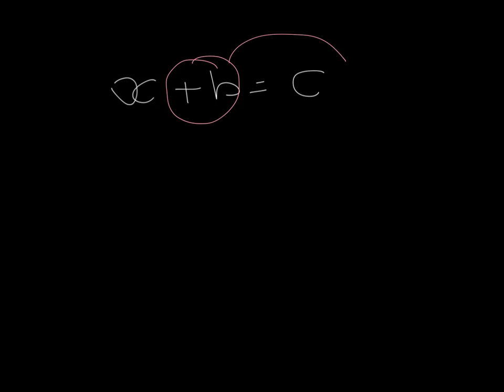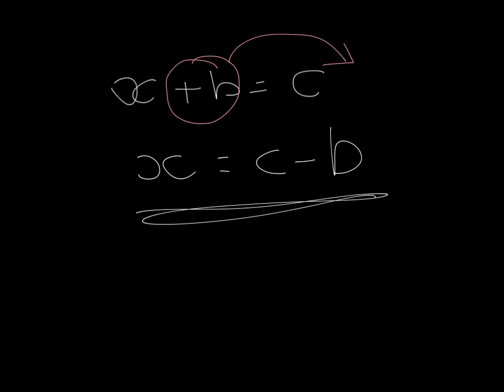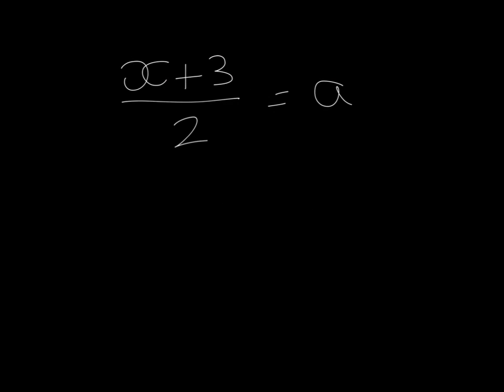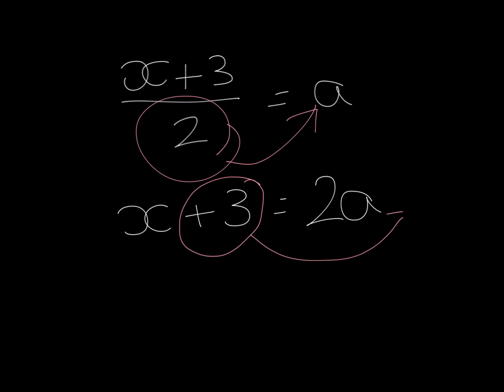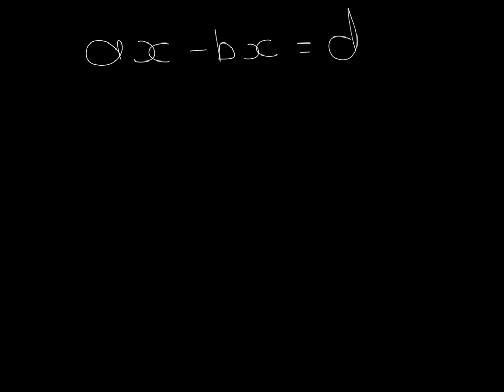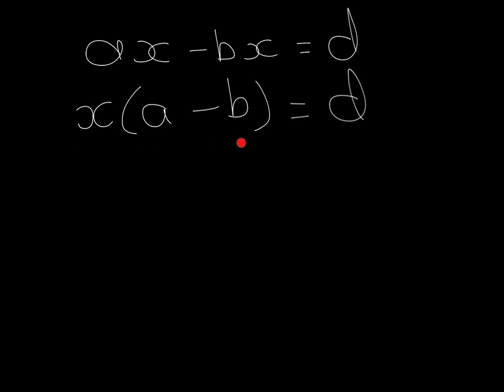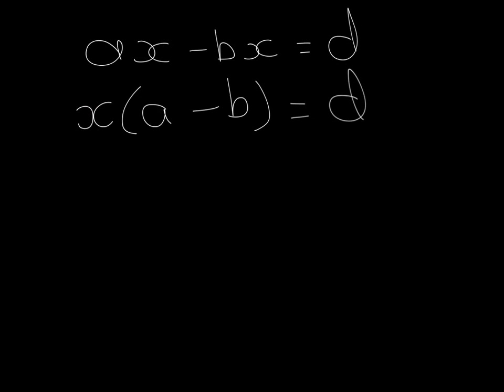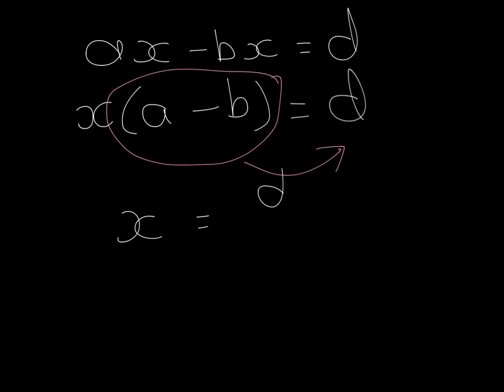changing subject of formula